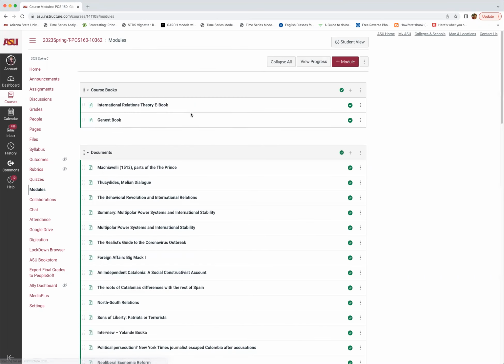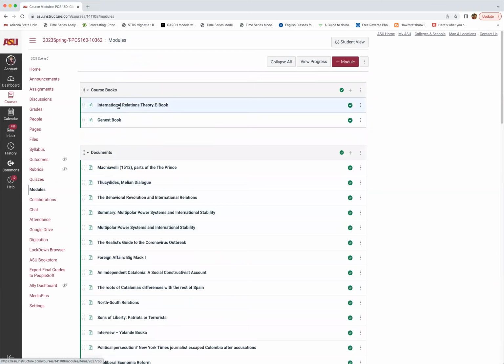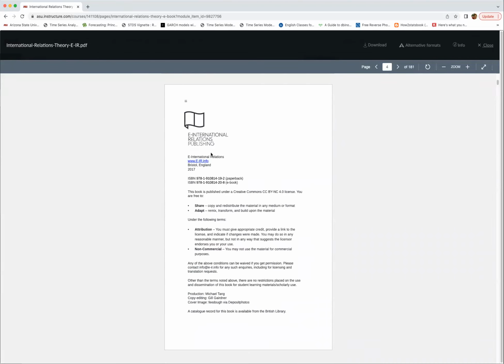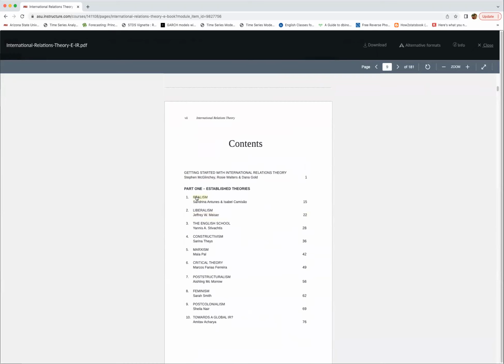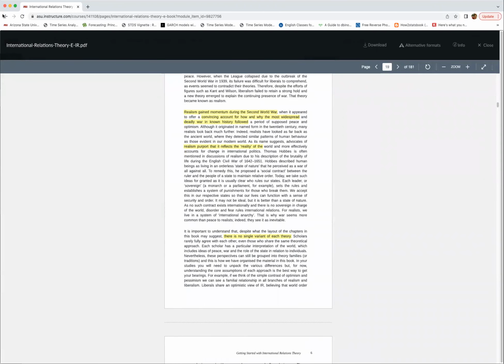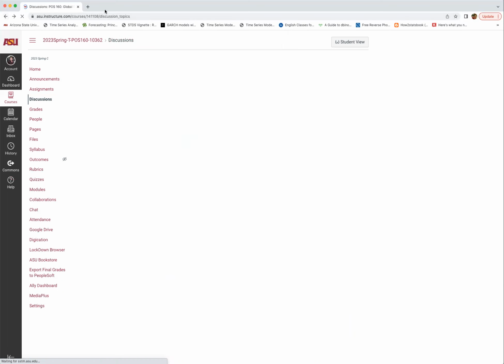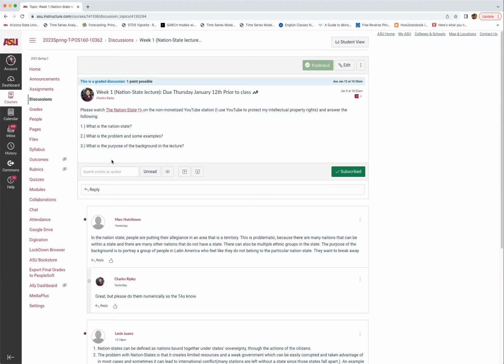Global Politics: Canvas!!